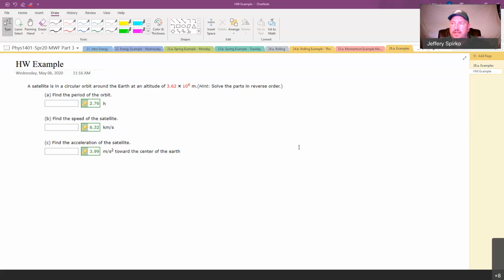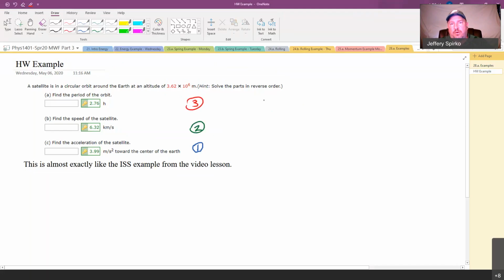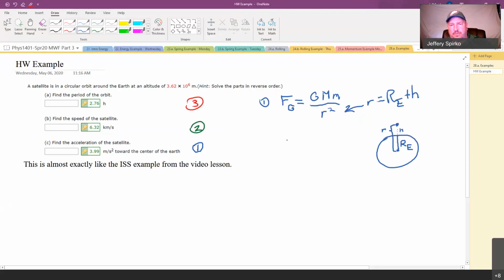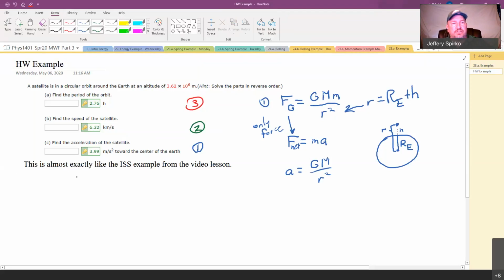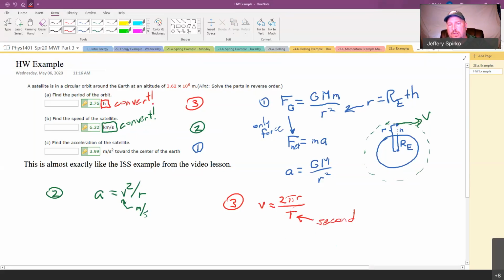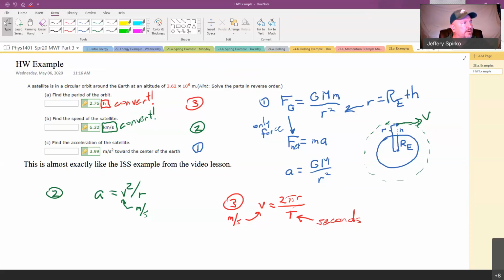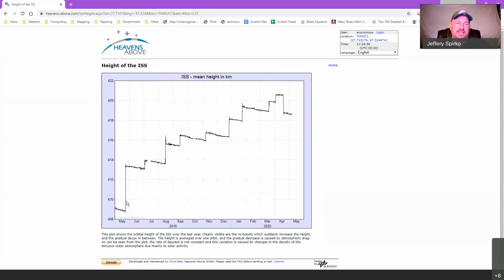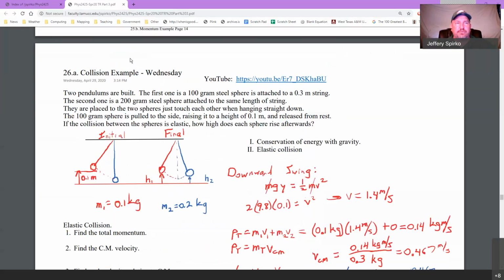Phys1401-Spr20 28. 2. Orbit Example